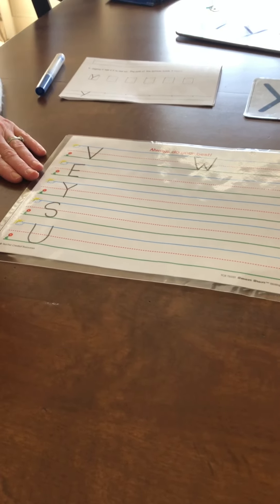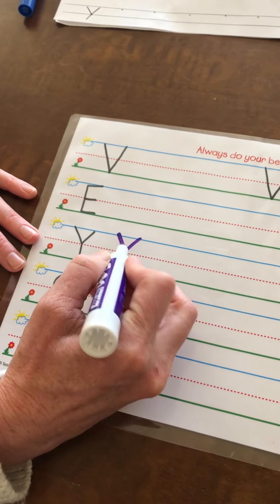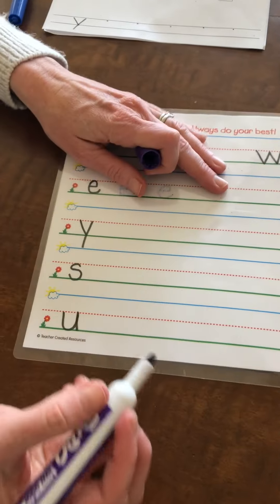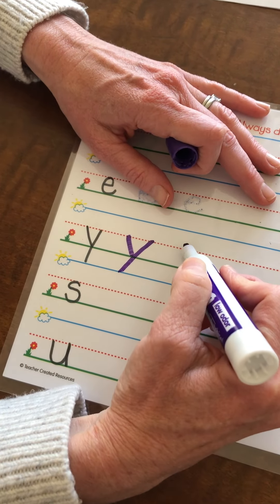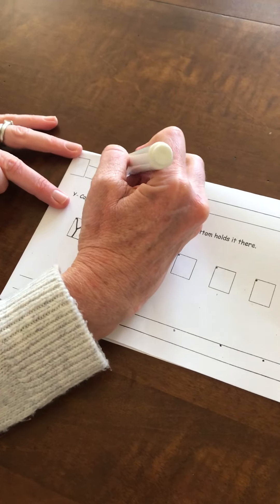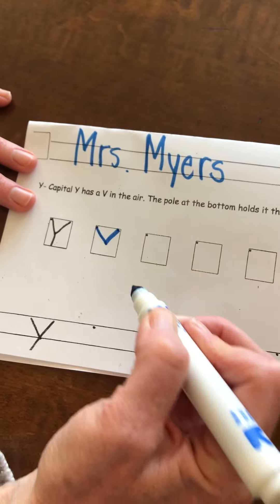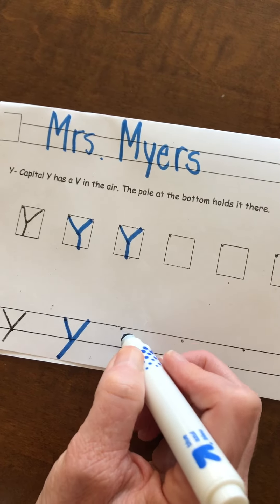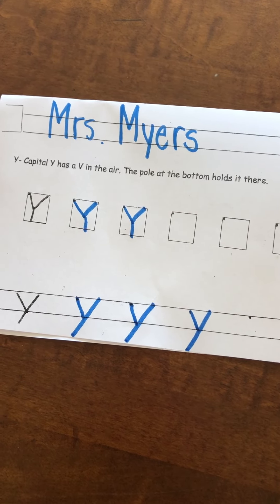Pre-K/Plus Letter Y formation lesson